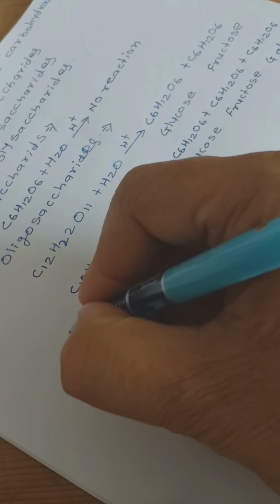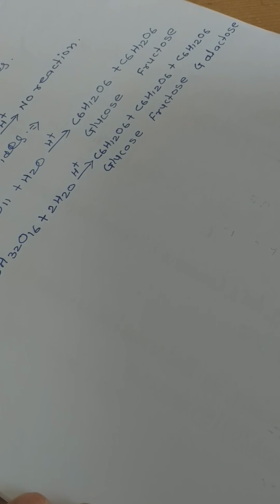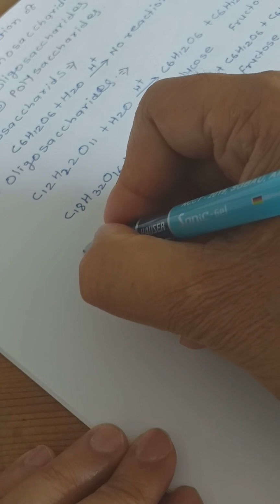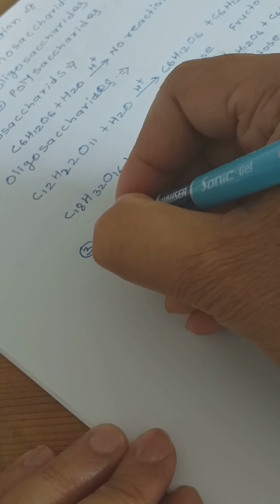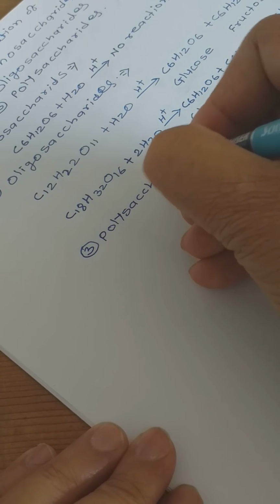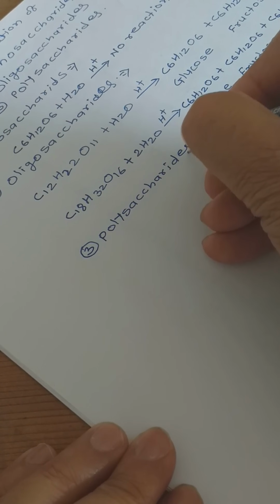Carbohydrates 01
Carbohydrates chemistry for undergraduate students